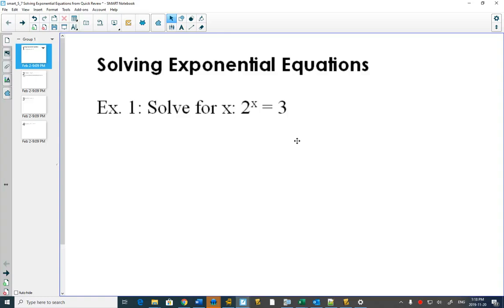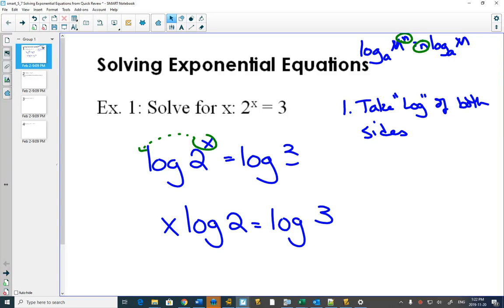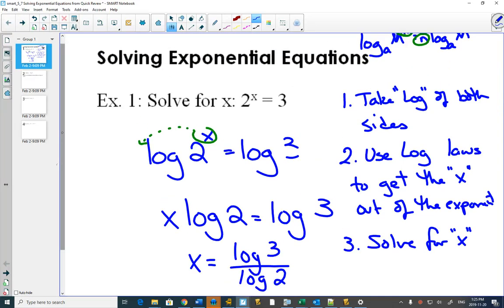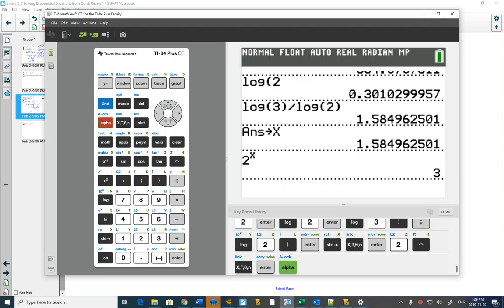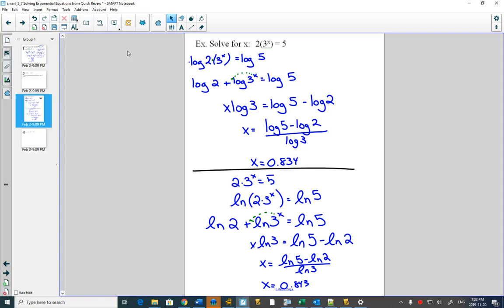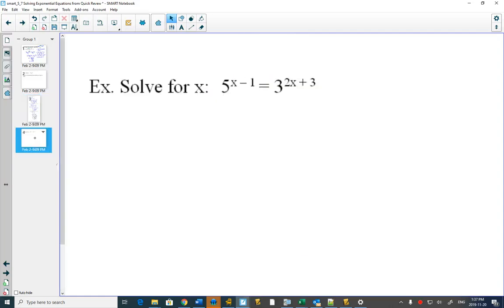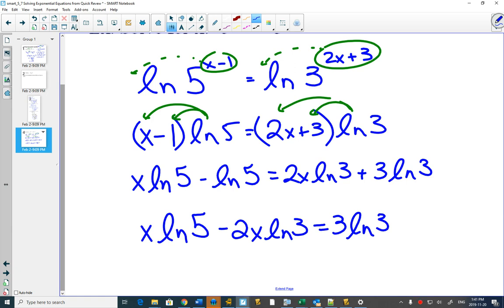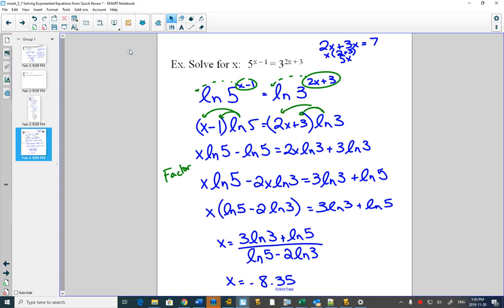40SP 5 7 Solving Exponential Equations